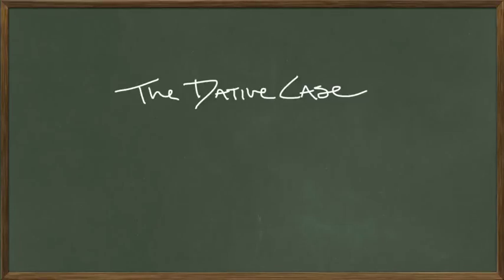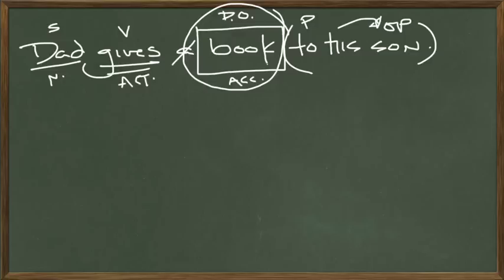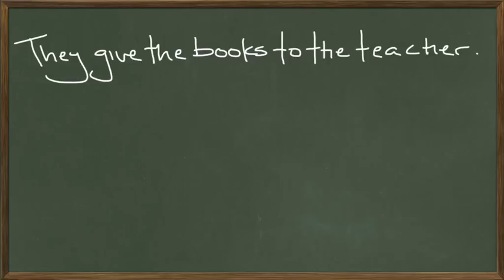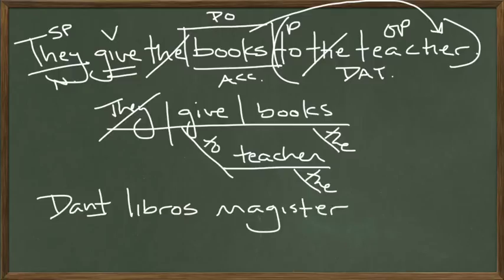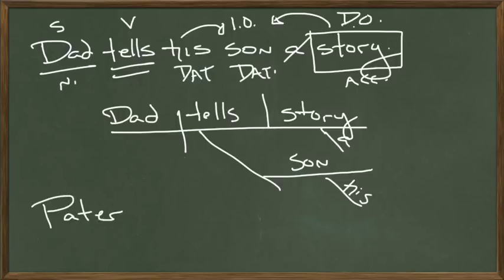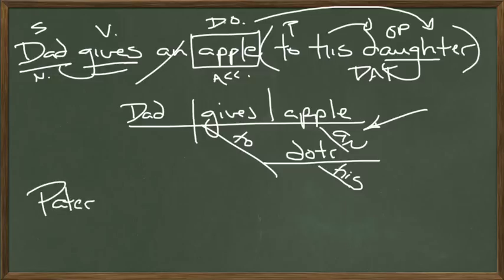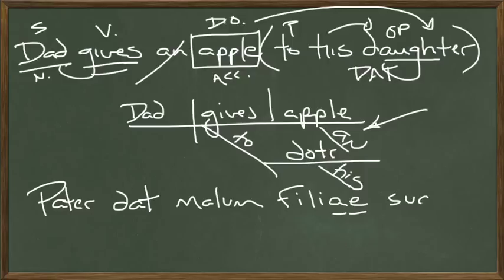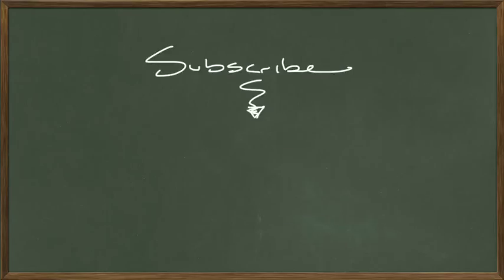The Dative Case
Visual Latin Chalkboard - LESSON 28